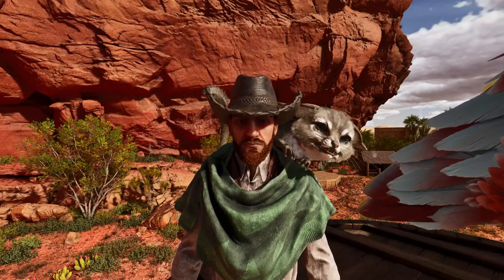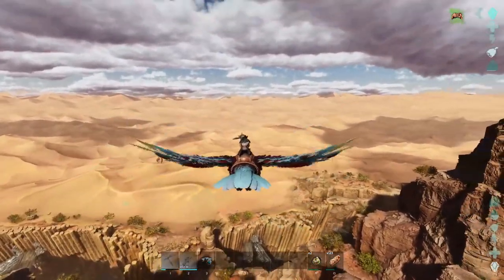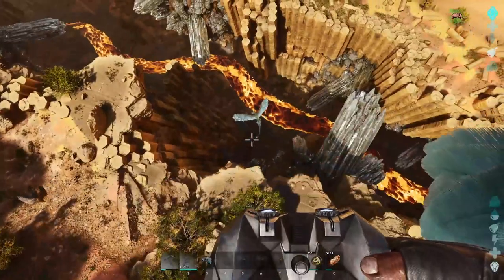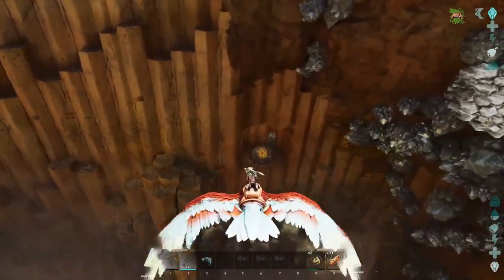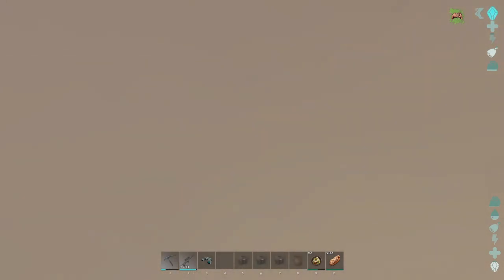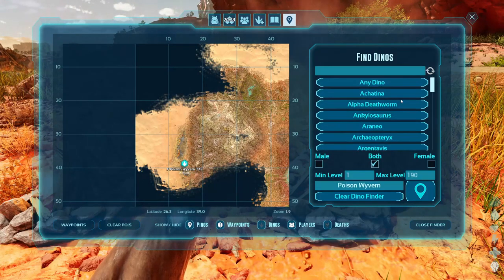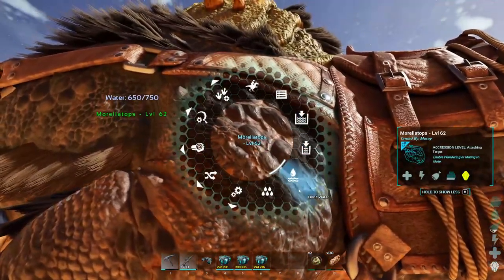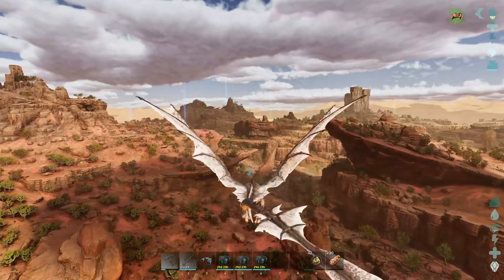Let's Steal A Wyvern Egg!!! | ARK Survival Ascended - Ep.50